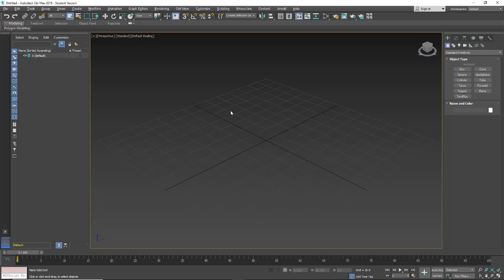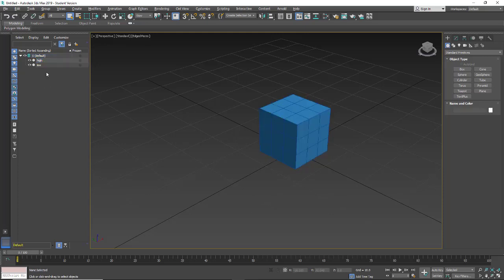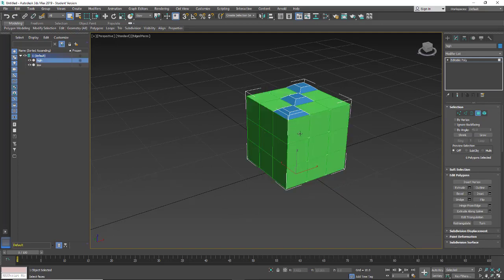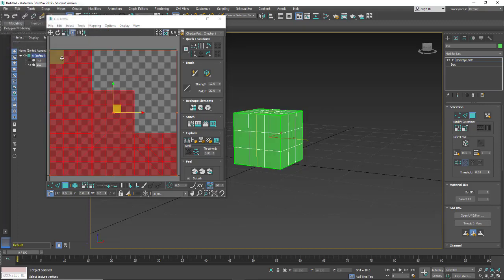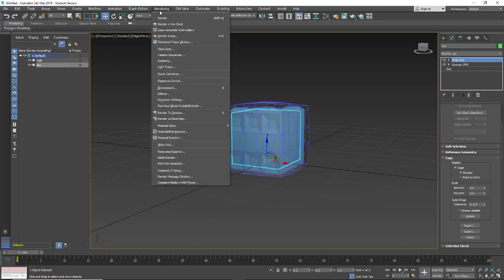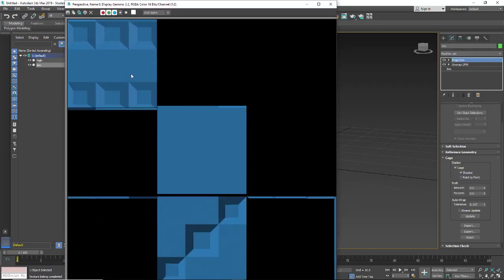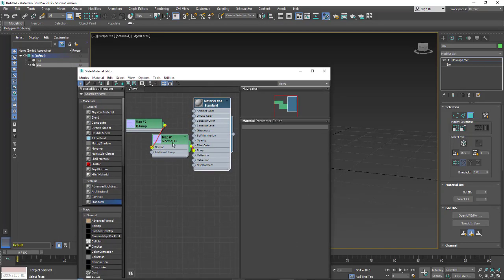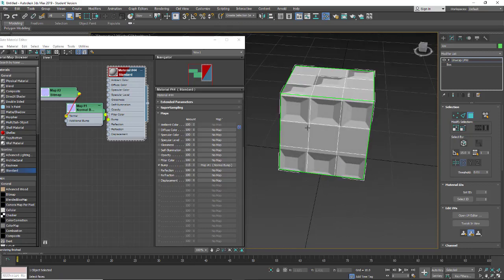3ds max intro to projection mapping tutorial 1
3ds max  intro to projection mapping tutorial 1